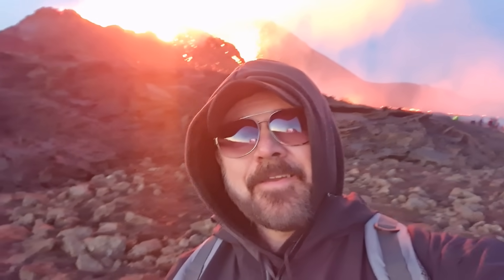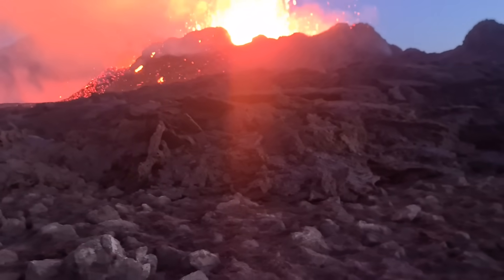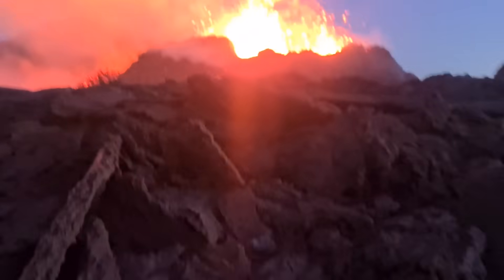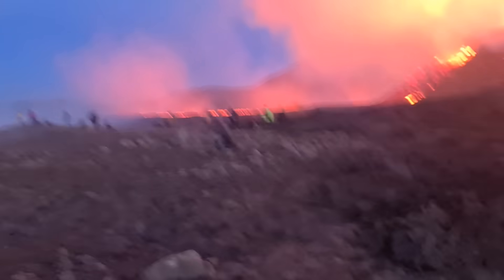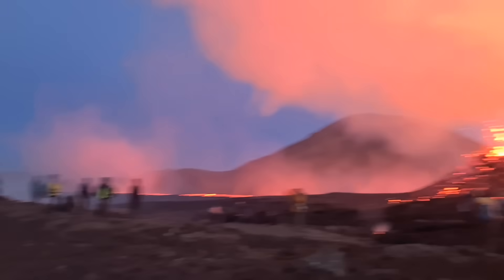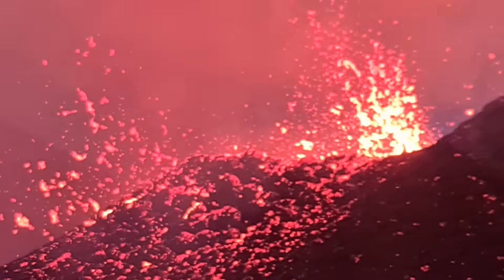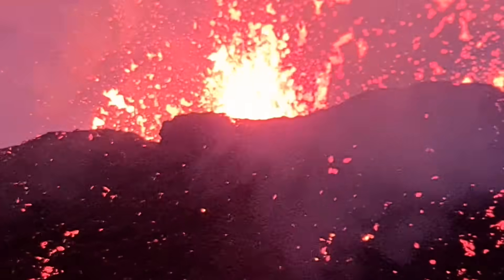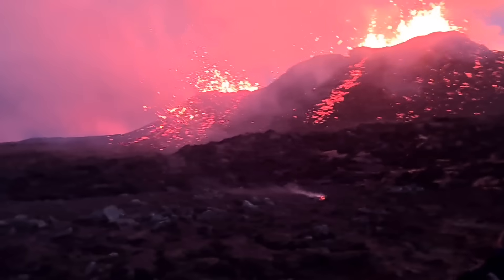New Volcano Crater of Litlihrutur! All activity at one spot. Iceland Eruption. 12.07.23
Newly formed volcano crater of Litlihrutur (Little Ram) fissure eruption now has a shape of a crater! 12.07.23